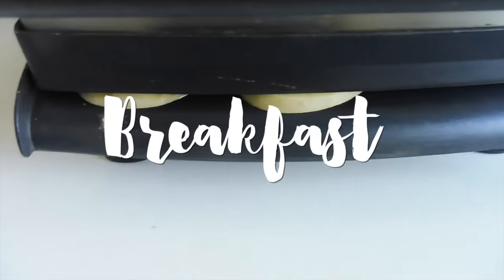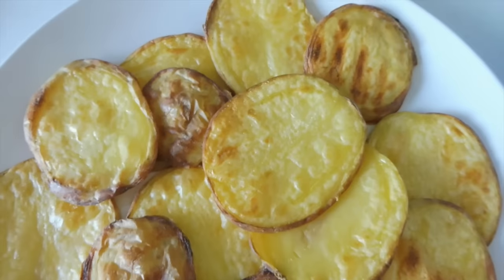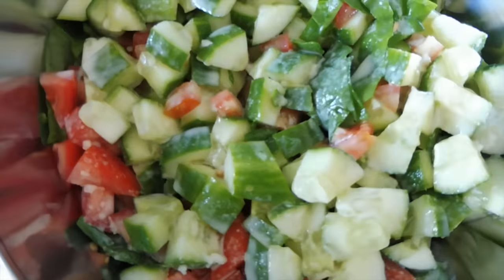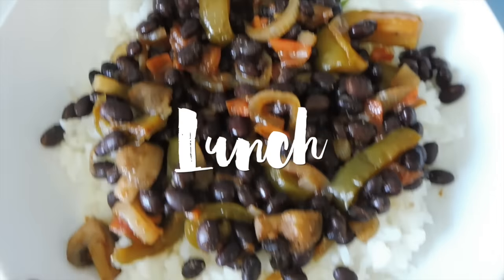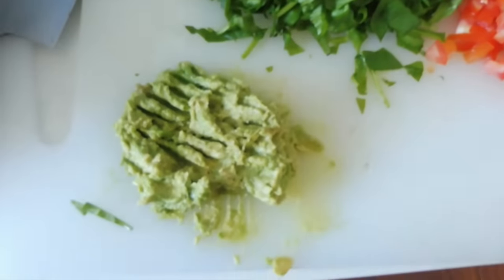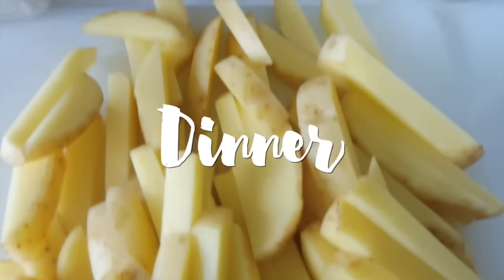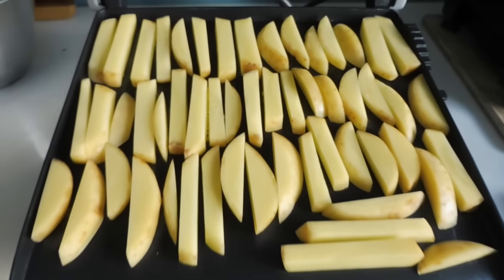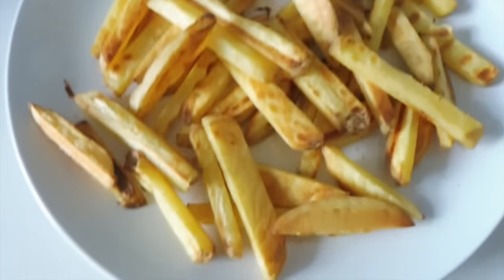WHAT I ATE TODAY #15 | VEGAN | STARCH SOLUTION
I make my POTATOES using this type of press

BUT this one should work fine as well:

If you have any questions or comments for me, please leave them below :)

Documentaries:
Forks over Knives
Food Inc.
Food Matters

Books:
A Diet for A Poisoned Planet
Skinny Bitch